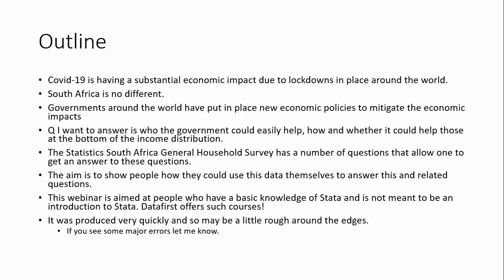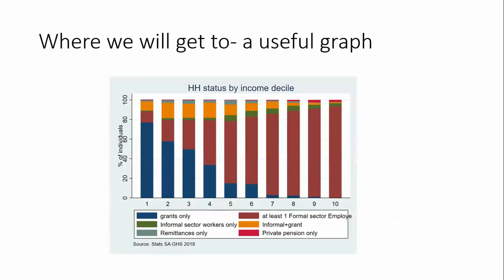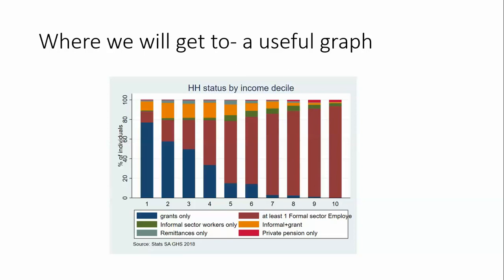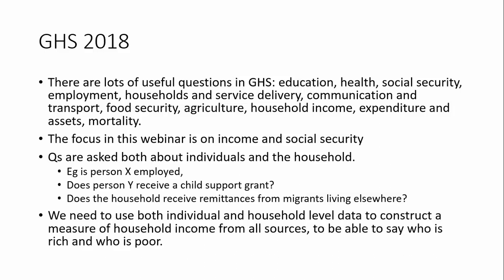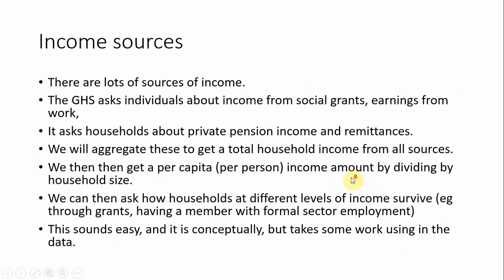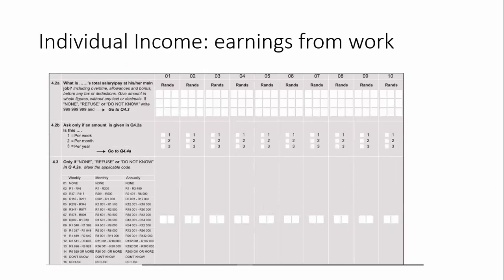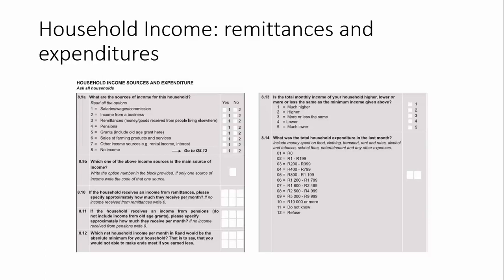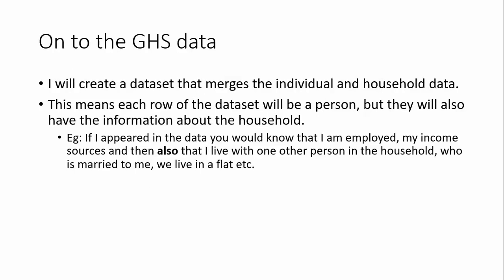General Household Survey (GHS) webinar part1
Using the 2018 General Household Survey microdata to think about economic policy responses to Covid-19 in South Africa, Andrew Kerr, April 2020.